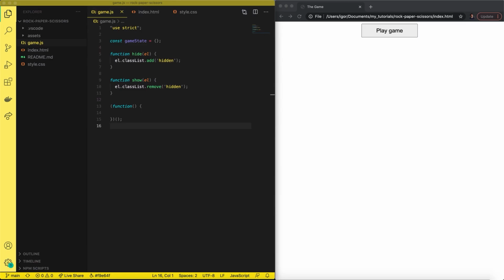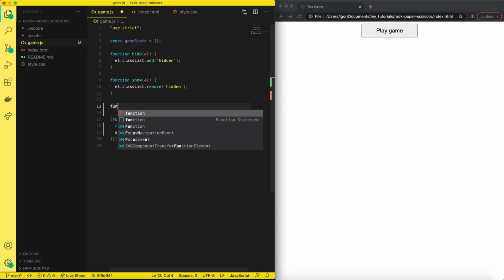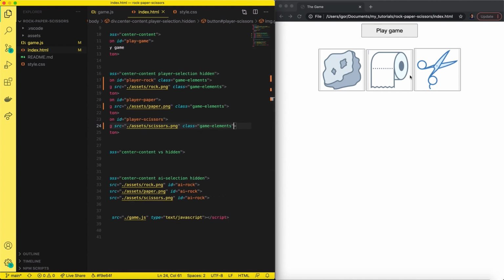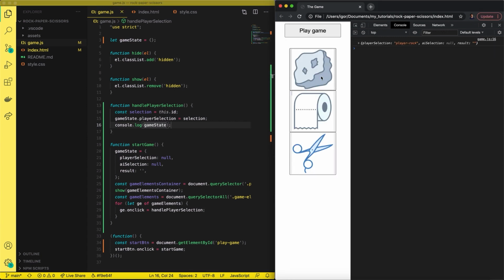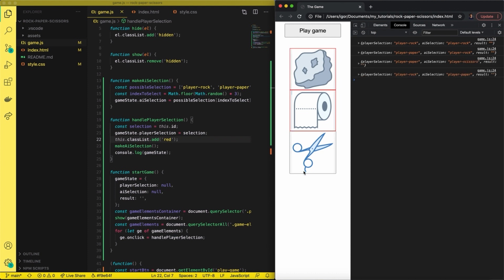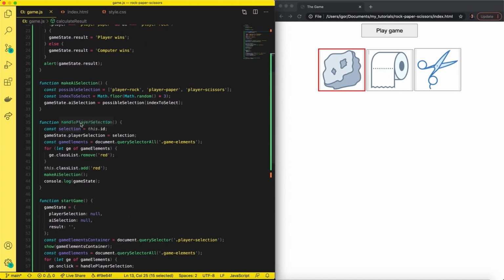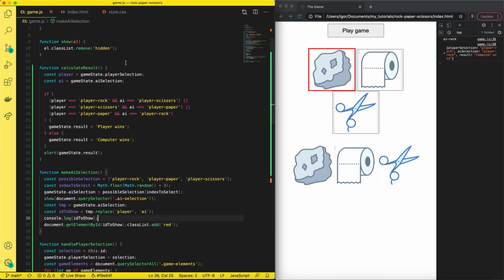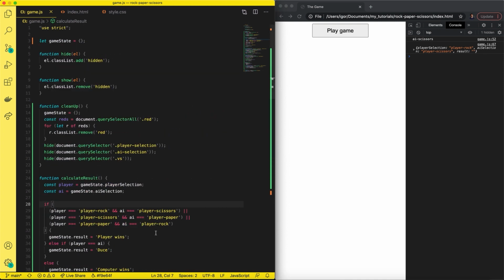Lesson 15 | Rock Paper Scissors game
In this video we will write up a simple ROCK-PAPER-SCISSORS game using Javascript. We will use a few new concepts here.